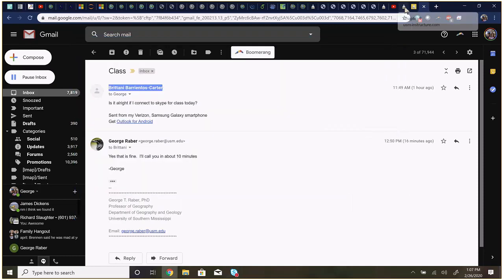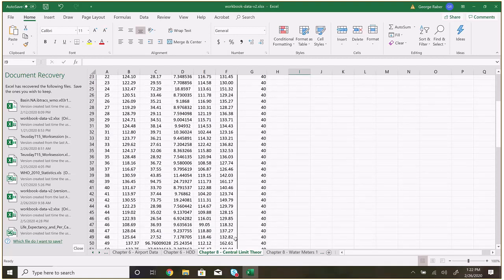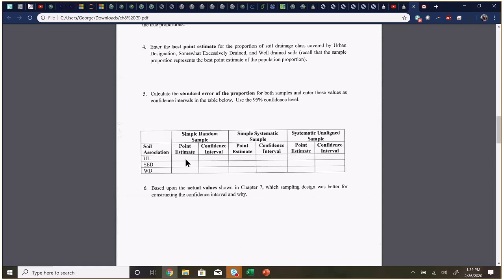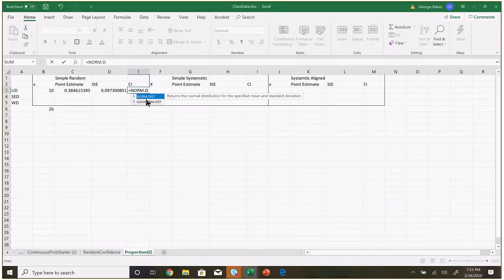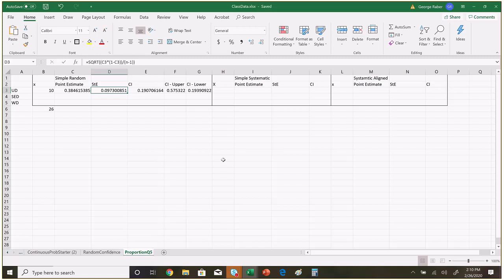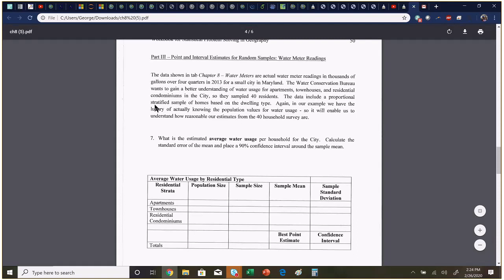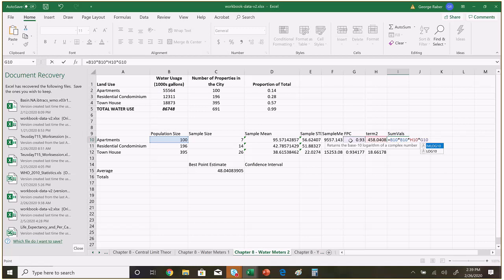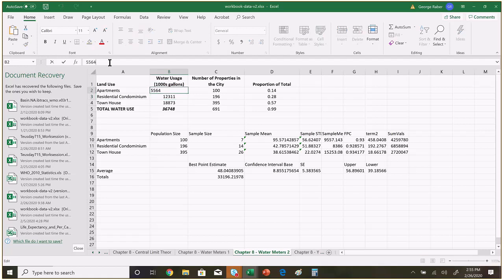GHY 715, USM, Spring 2020, Week 5, Part 1